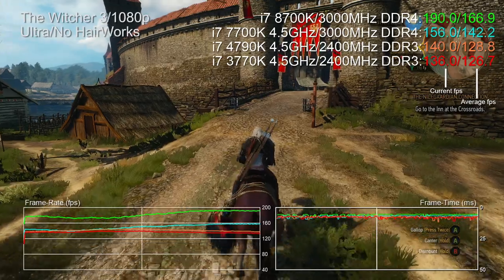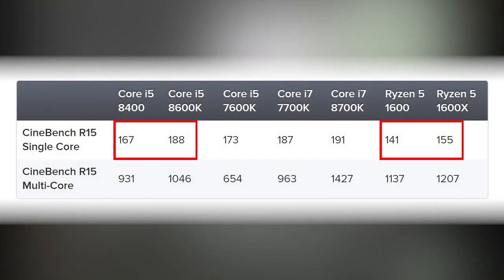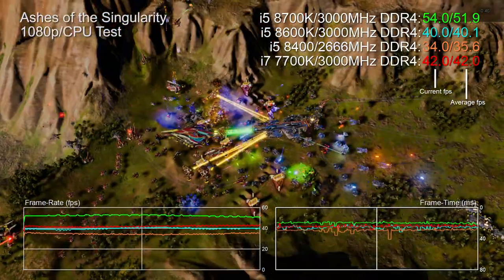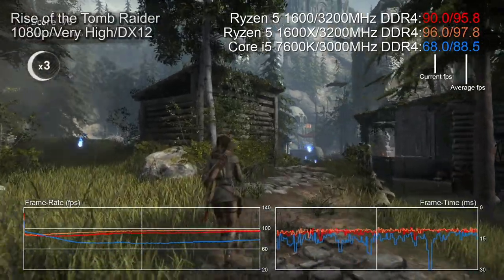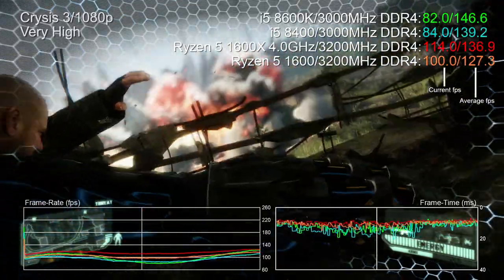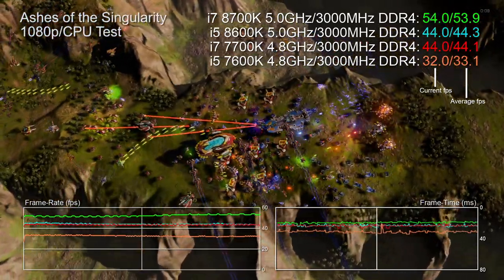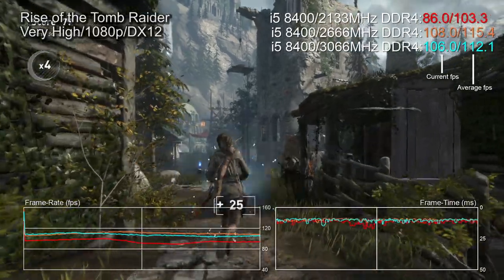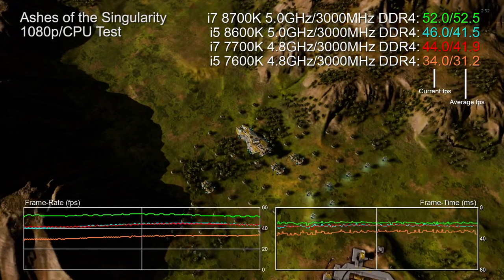Intel Coffee Lake: Core i5 8400/ i5 8600K Review: Faster Than Last-Gen i7?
Do you really need all the power the Core i7 8700K can deliver? Just how much performance do the cheaper i5s offer, and what about overclocking? Here's our extended analysis of the Core i5 8600K and the cheaper, potentially even more exciting Core i5 8400.